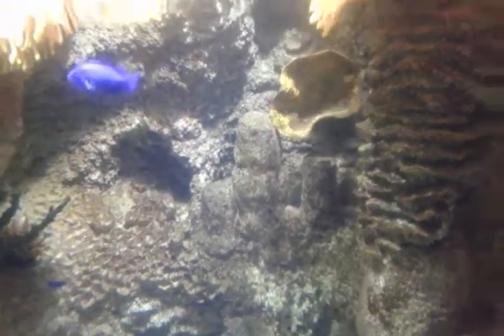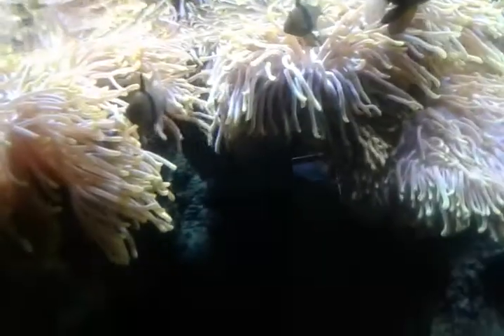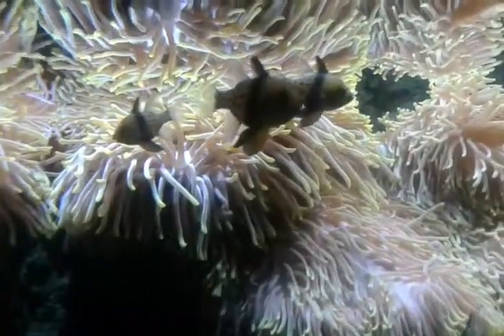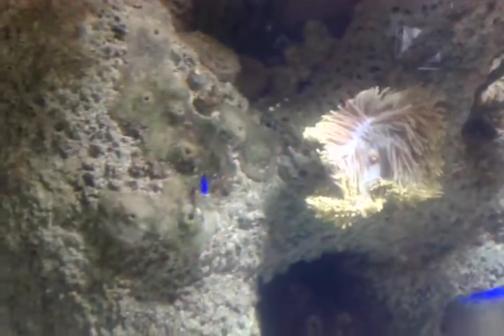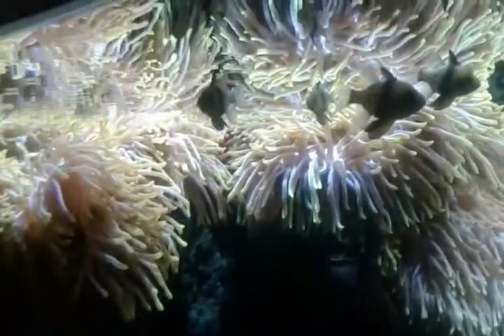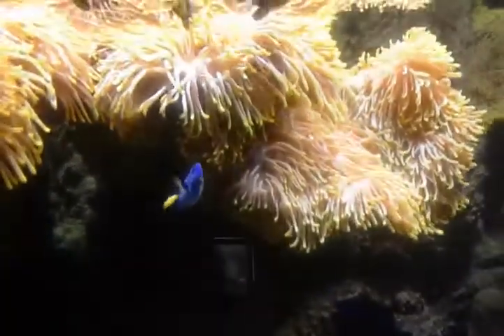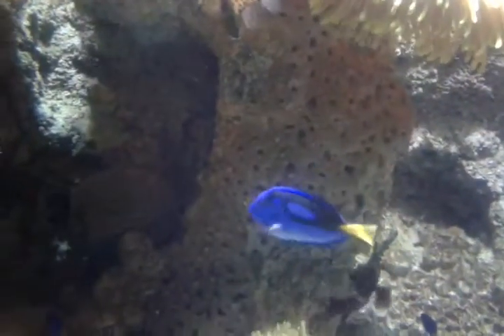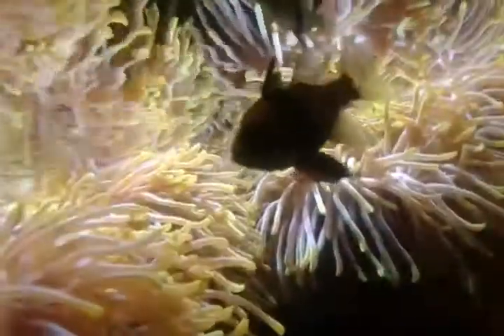Video of Fish Aquarium In Jeddah